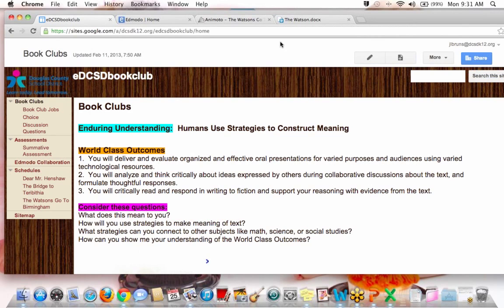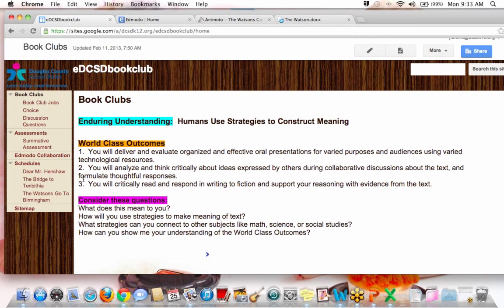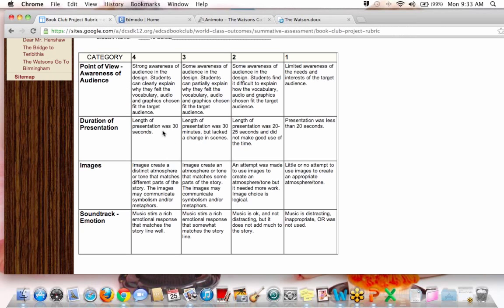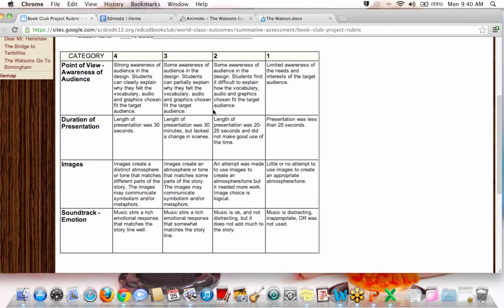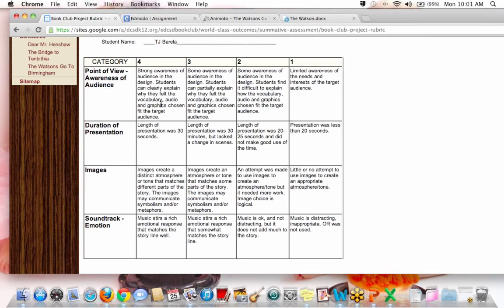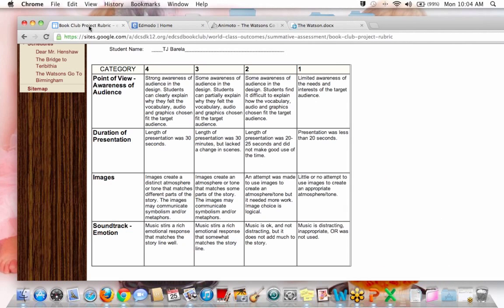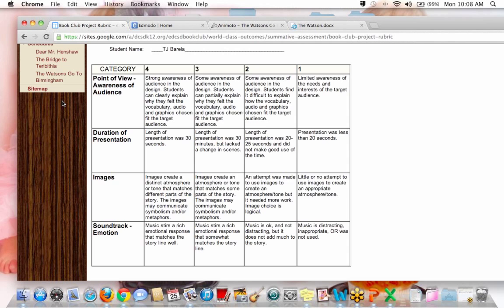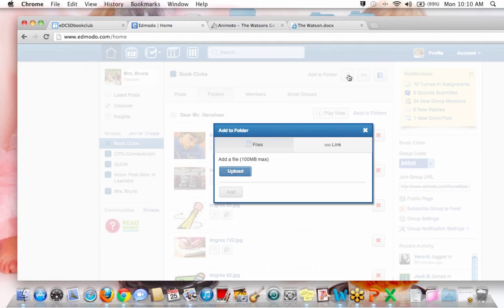Mrs Bruns 4th 6th 2 25 13 9 31 AM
Dear Mr. Henshaw book club VC 2/25